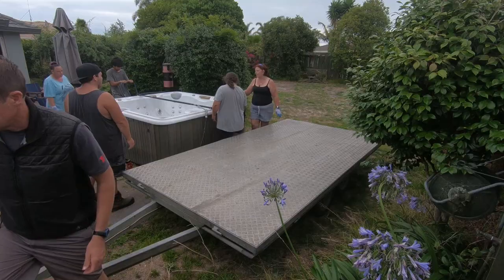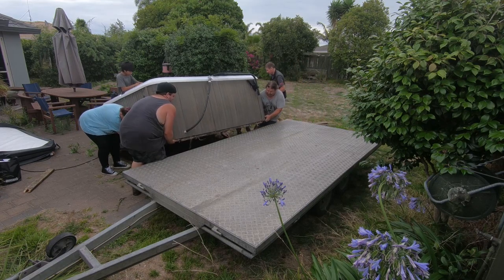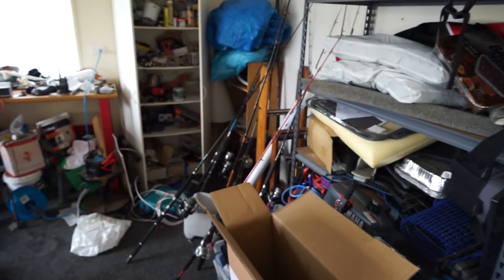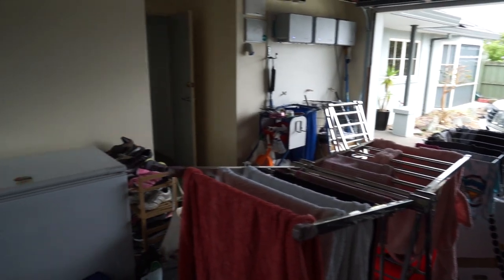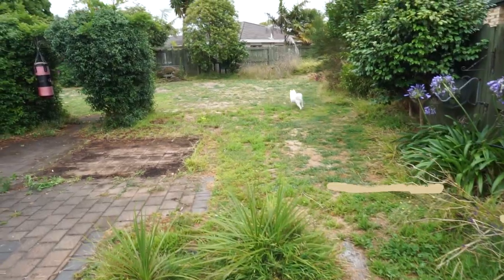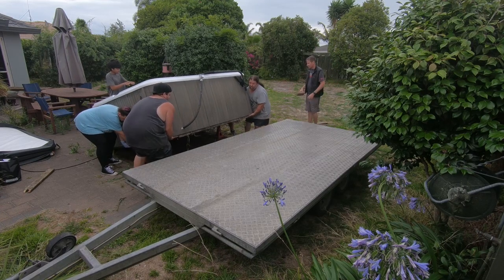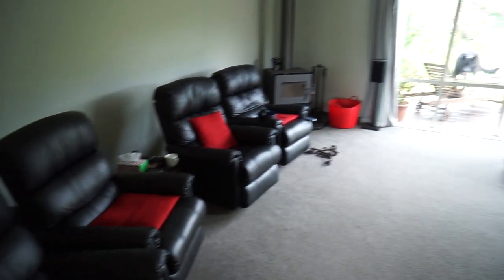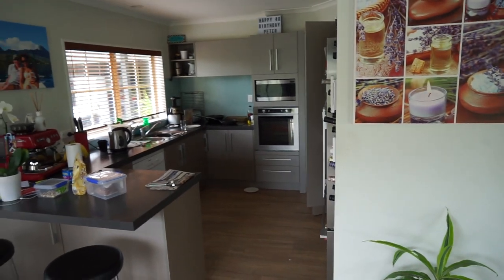EP10_From House Life to Boat Life: While visiting New Zealand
Join the transition phase of our journey to living aboard our catamaran in this fun and funky vlog. Which includes the grind of packing up the house and selling all our junk. A scenic road trip seven hours up the north island of New Zealand back to the boat yard. My first antifoul paint job and I got used to living on Coco out of the water in a boat yard.

In real-time we have just finished making some EPIC!! Sailing Driving and Eating videos in Fiji and about to sail to New Caledonia.